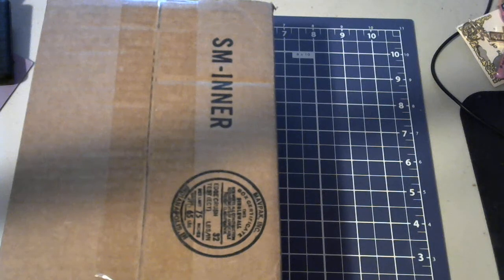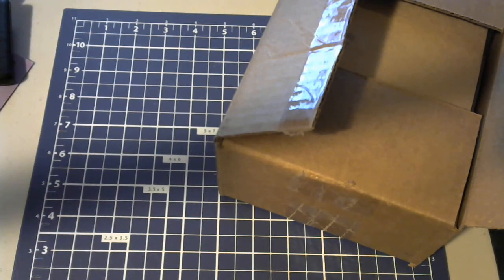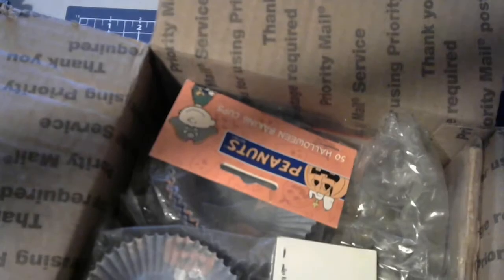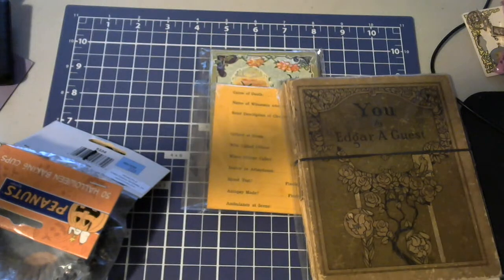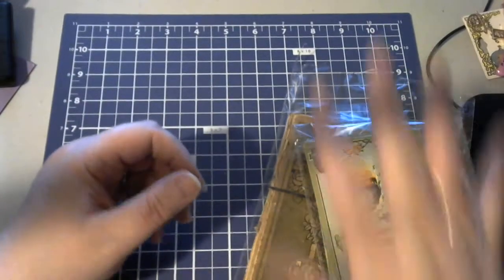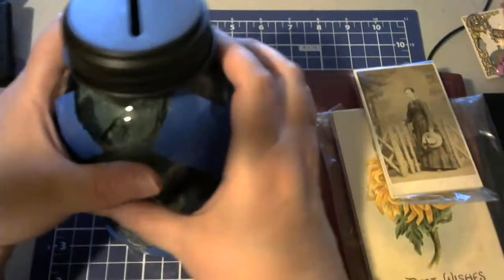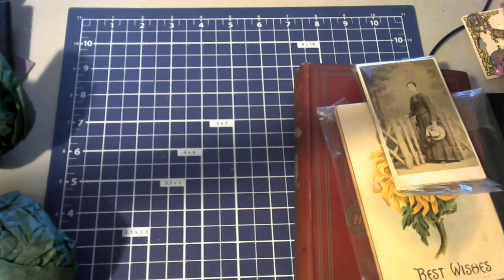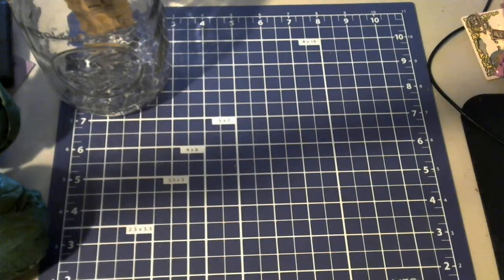Sunny Funtime Mail From Ghosts in the Attic